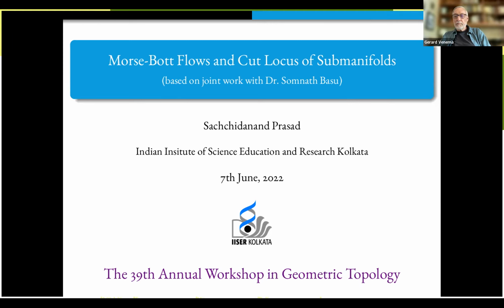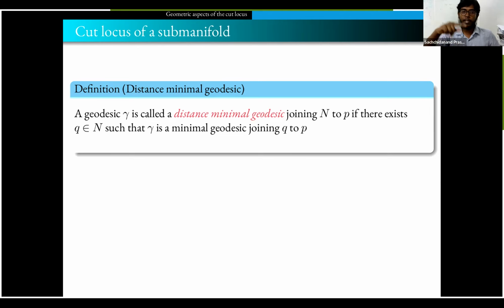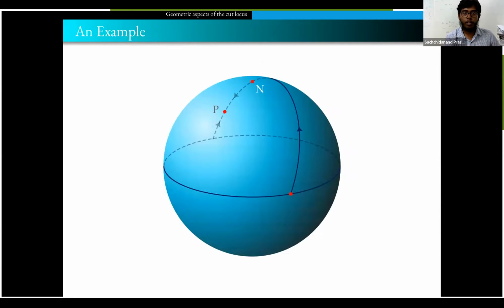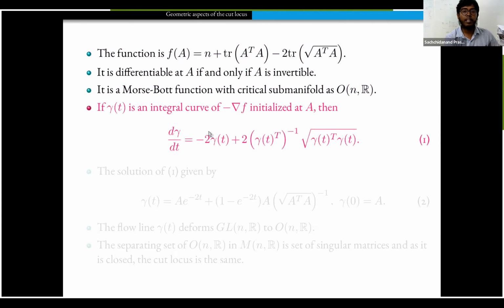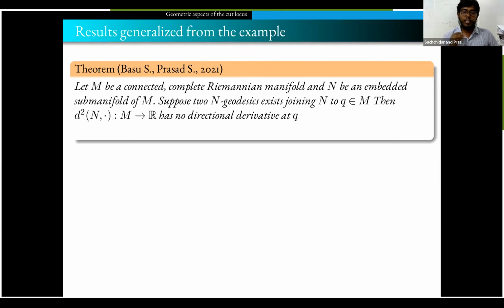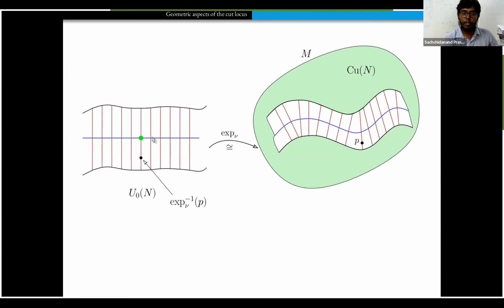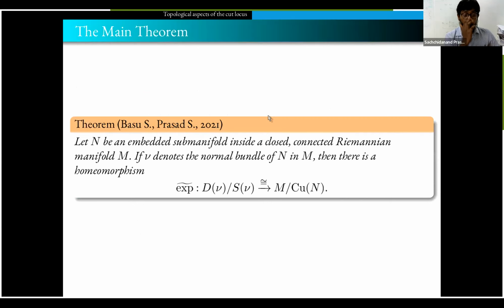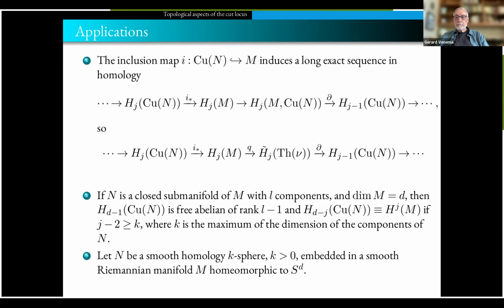Sachchidanand Prasad: Morse-Bott Flows and Cut Locus of Submanifolds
Sachchidanand Prasad, Indian Institute of Science Education and Research Kolkata
Title: Morse-Bott Flows and Cut Locus of Submanifolds
We will recall the notion of cut locus of closed submanifolds in a complete Riemannian manifold. Using Morse-Bott flows, it can be seen that the complement of the submanifold deforms to the cut locus. This enhances our understanding of well-known classical deformation retracts as well as the homotopy type of certain complements. We will also discuss how is the Thom space of the normal bundle related to the cut locus. This is based on joint work with Dr. Somnath Basu.